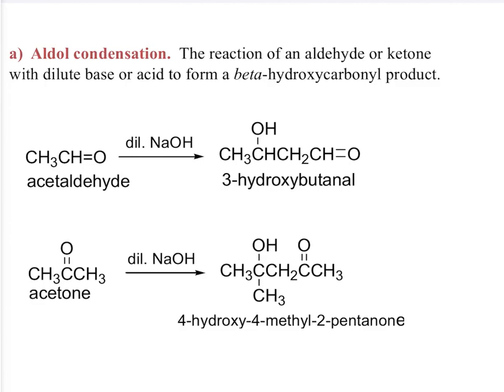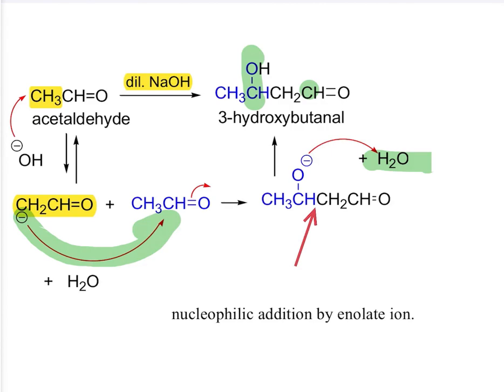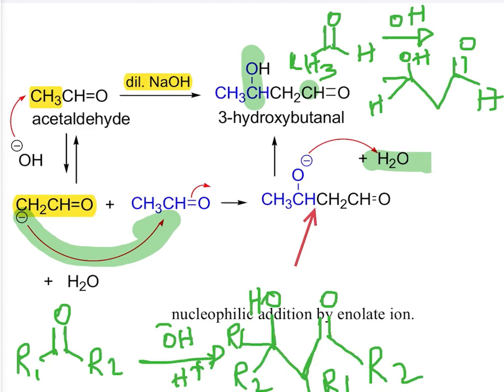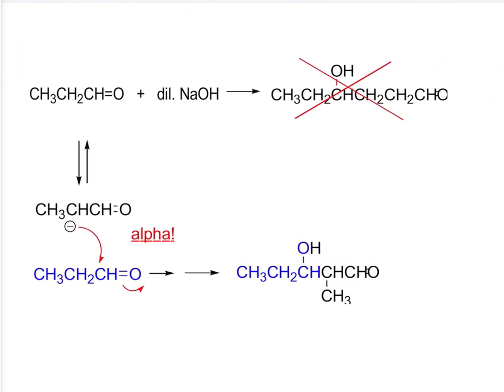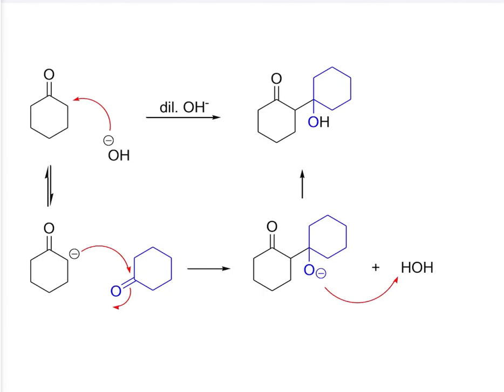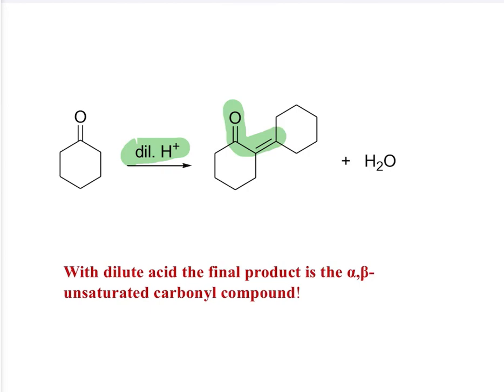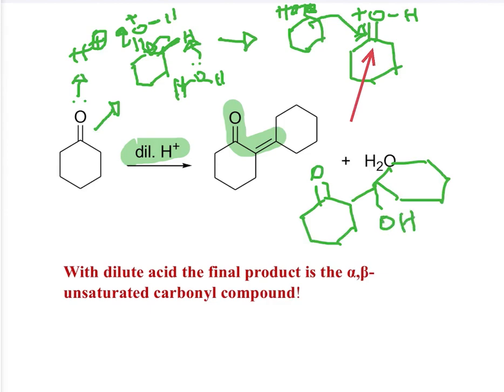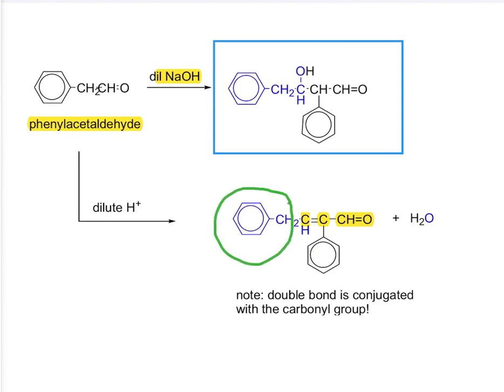Aldol Addition and condensation: trick to draw aldol product